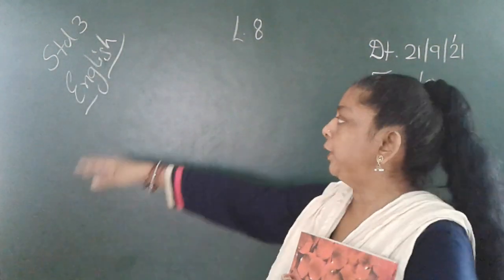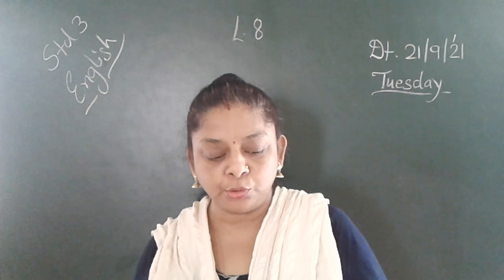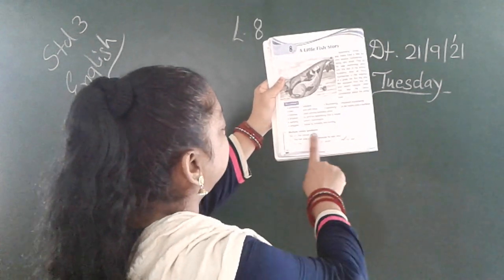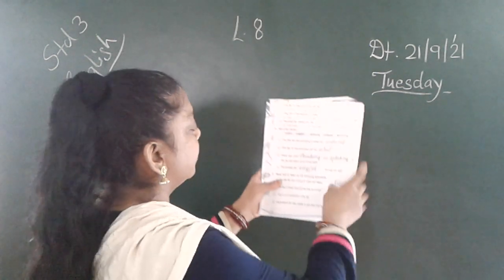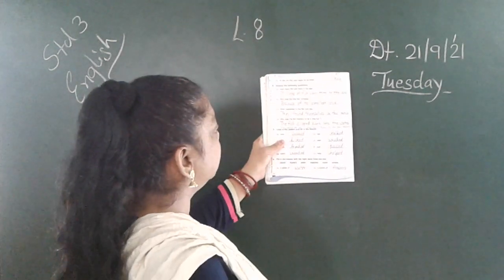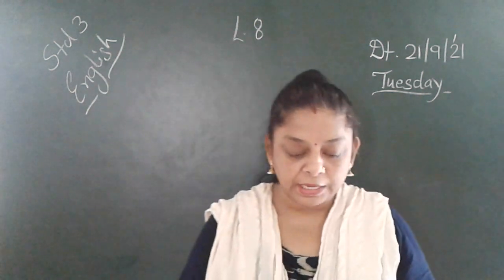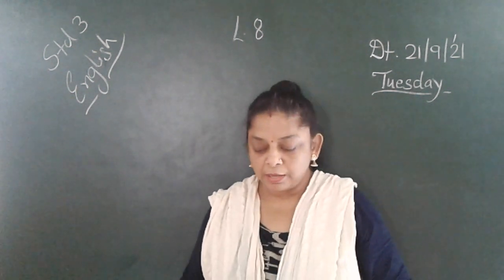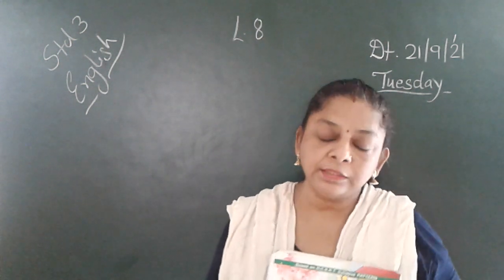STD 3 ENGLISH L 8